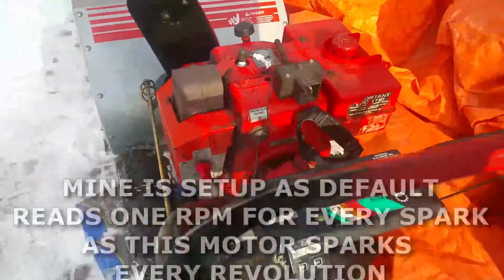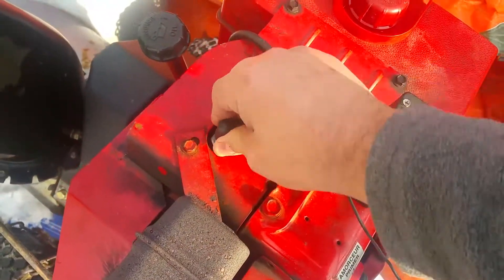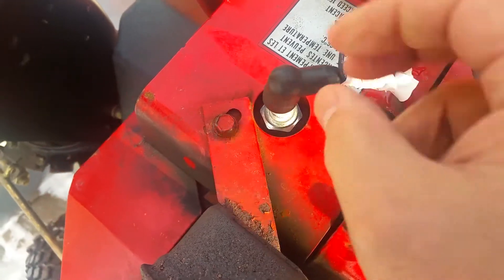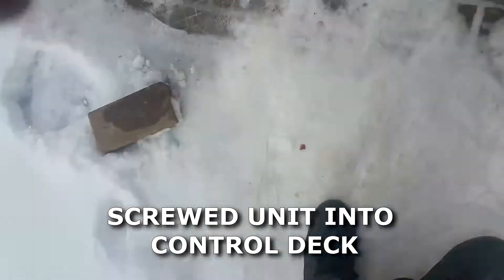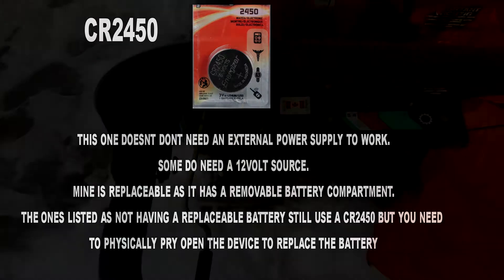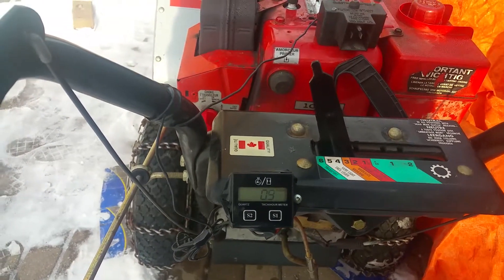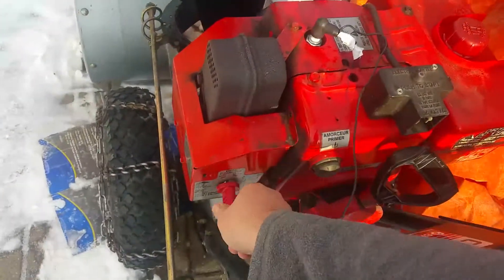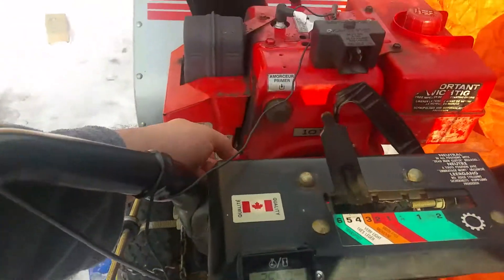INSTALLING A DIGITAL LCD TACHOMETER - CHEAP & EASY GOOD FOR ANY GAS MOTOR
Cheap from ebay or amazon shippede from china, tach is an inductment type pickup.
search using keywords - motor digital lcd tachometer hour meter.